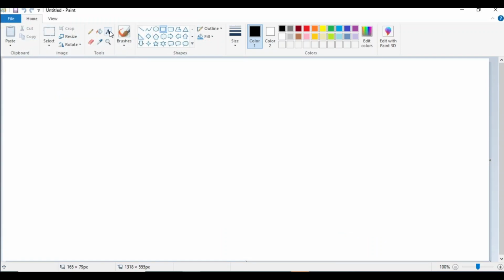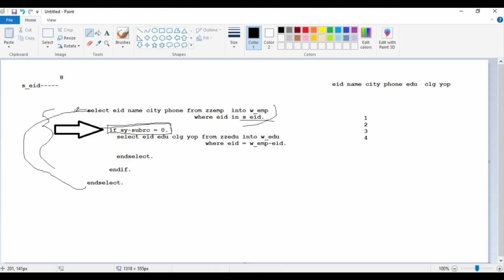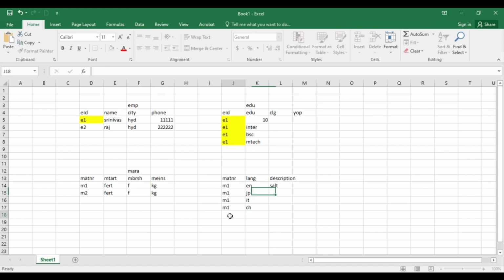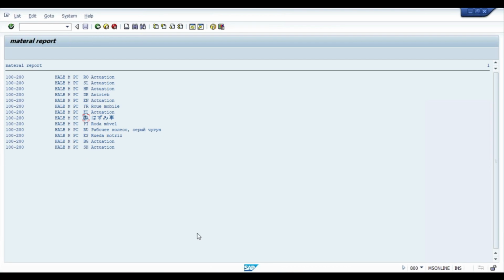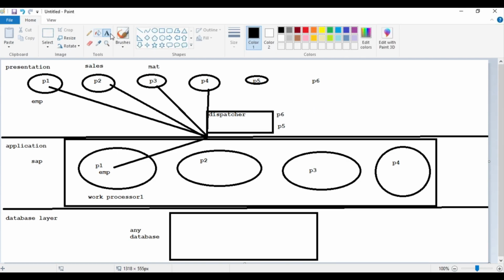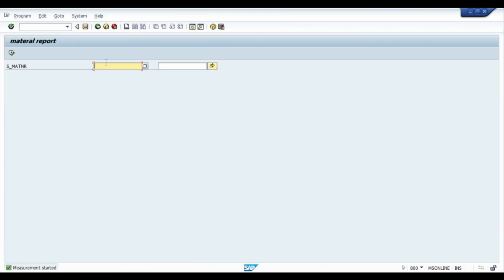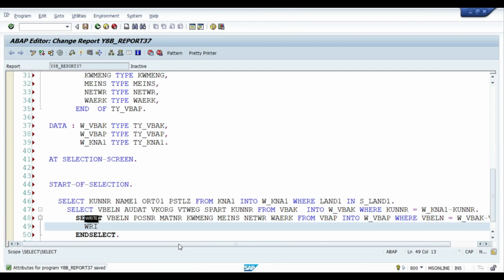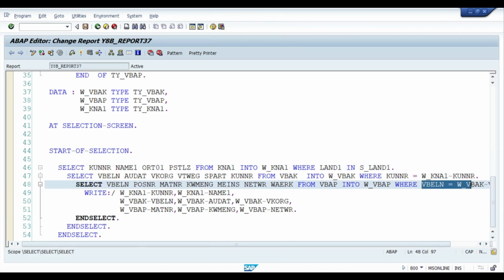SAP ABAP CLASS - 24 CODE RUN TME ANALYSIS